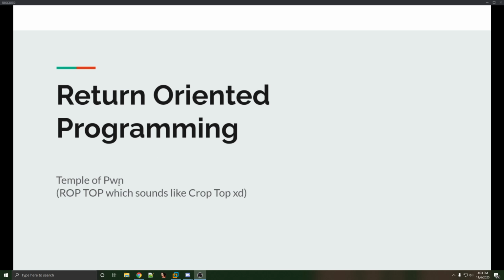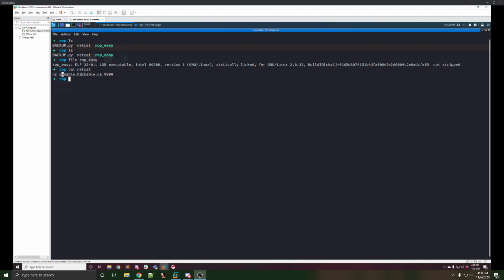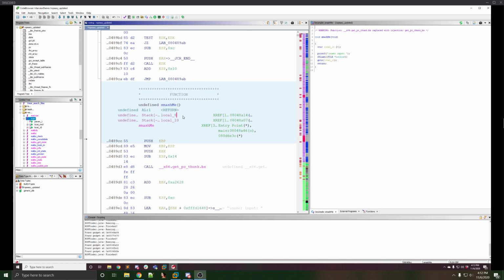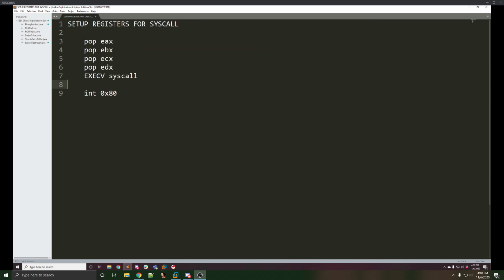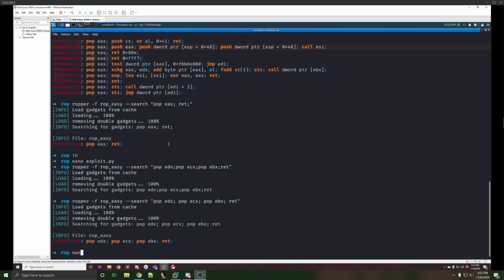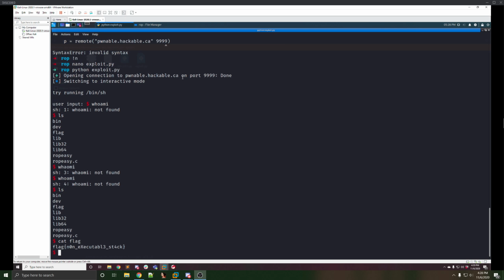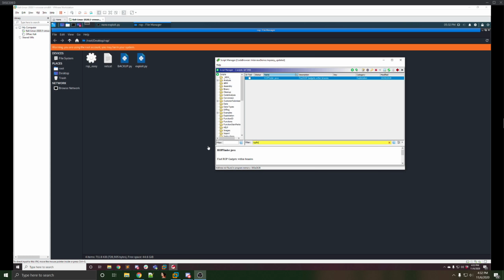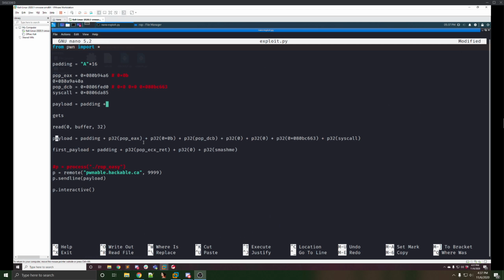Temple Of Pwn - Part 4: ROP